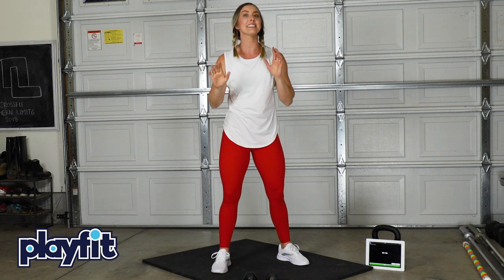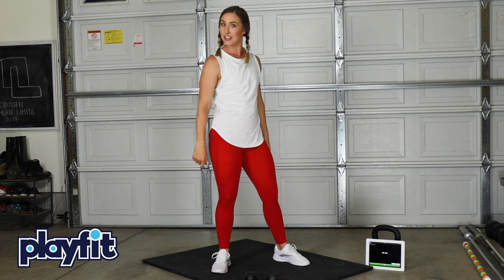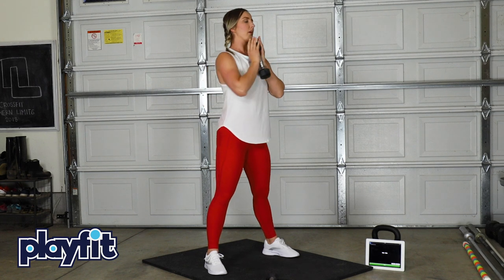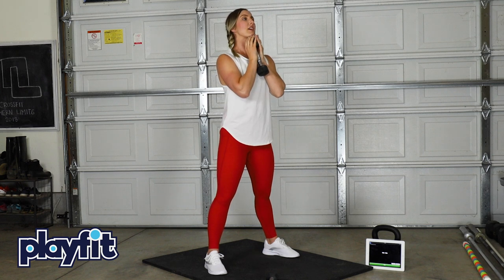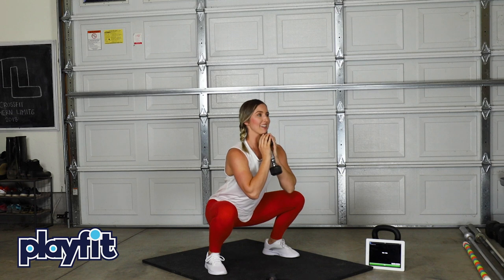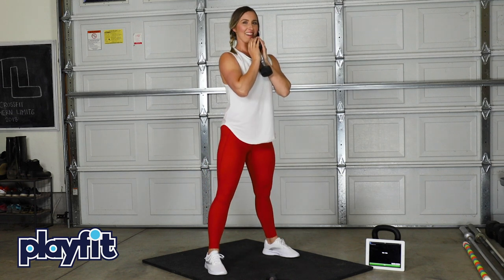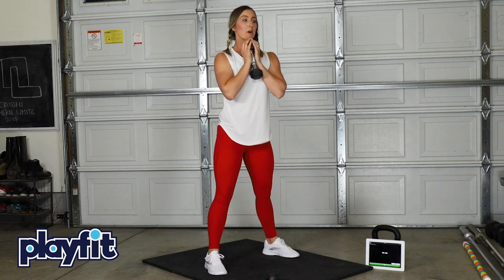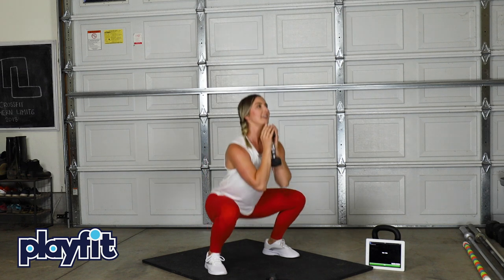HOW TO DO A GOBLET SQUAT - PLAYFIT TEEN HOME WORKOUT CHALLENGE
Teen Crossfit Workout to do at home! Follow along with Kala as she takes you through this Crossfit workout with GOBLET squats!

Help this channel grow by supporting